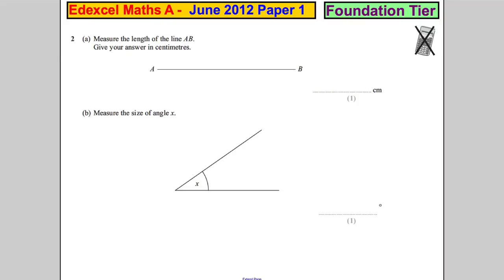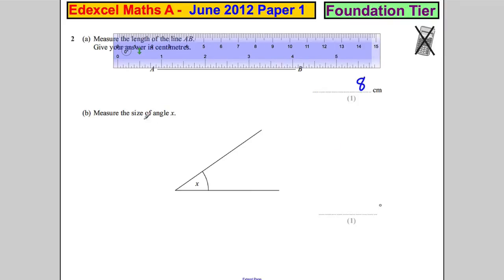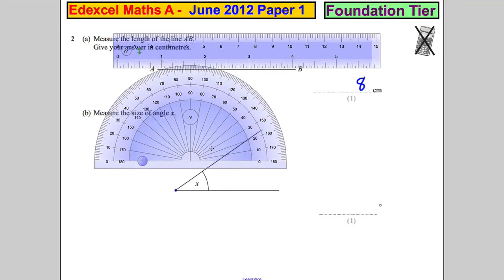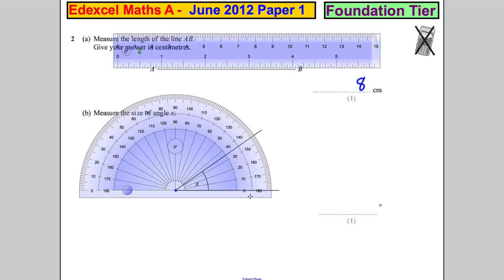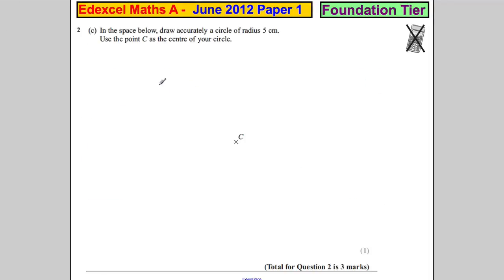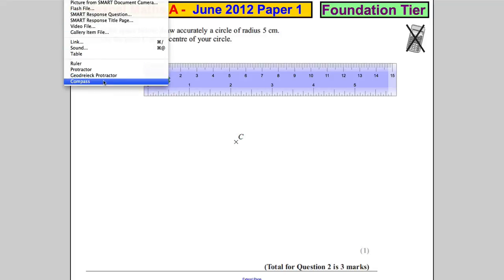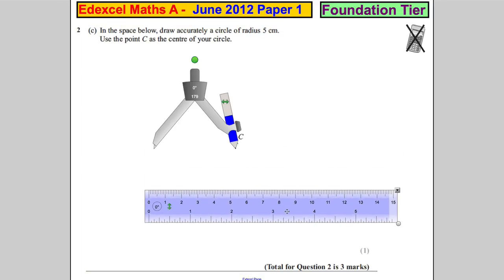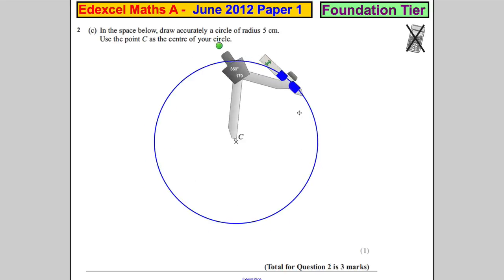Q2 Edexcel GCSE Maths 1F June 2012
Exam solutions.  Q2 Edexcel GCSE Maths 1F June 2012. angles, measure